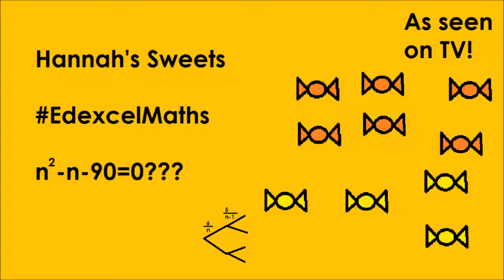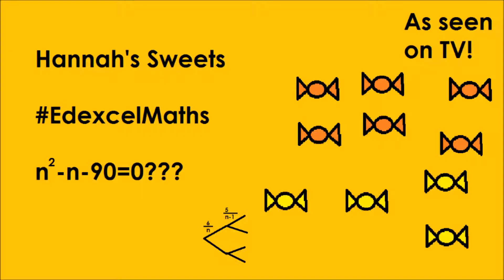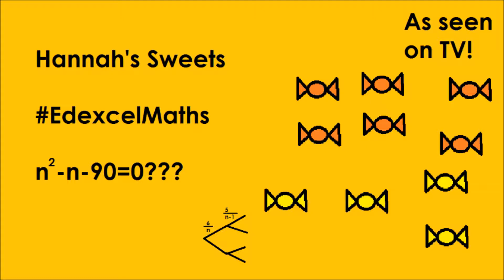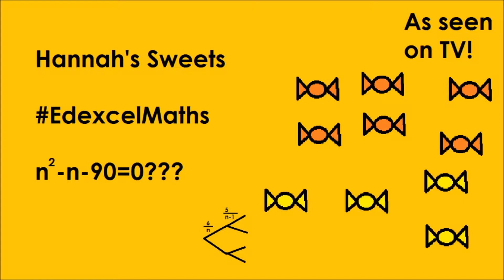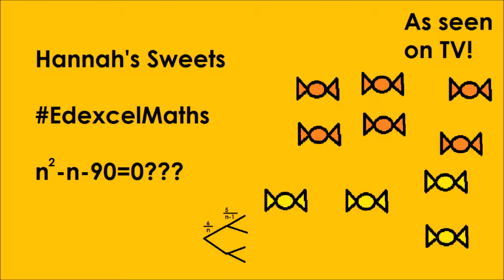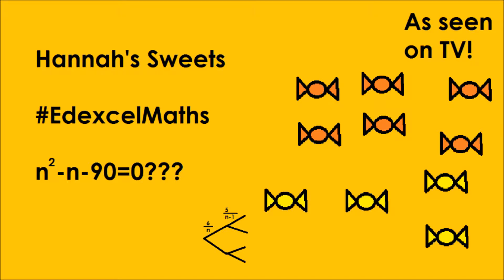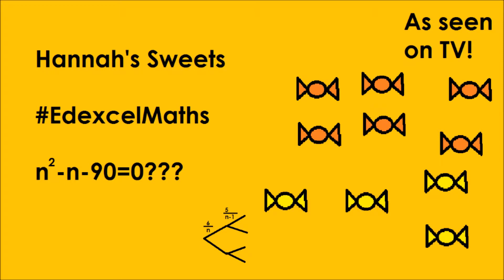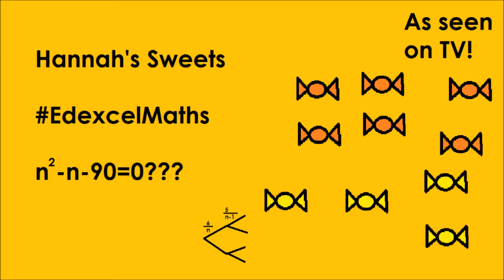Hannah Sweets: Killer Question Edexcel Maths GCSE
Yesterday hundreds of thousands of teenagers up and down the country sat an Edexcel Maths Exam. I was among them. Over the course of the hours that followed, the EdexcelMaths hashtag went viral, with the angry GCSE students bemoaning Hannah's Sweets, a strange question about probability. Although some people were upset about Karl's charity, grain containers and conservatory tilings, most of the outrage centered around orange and yellow sweets. I set out to solve the problem, explaining how I went about doing it. If it wasn't for Further Maths giving me lots of practice on these questions, I honestly think that Hannah's innocuous sweets could have been my downfall.